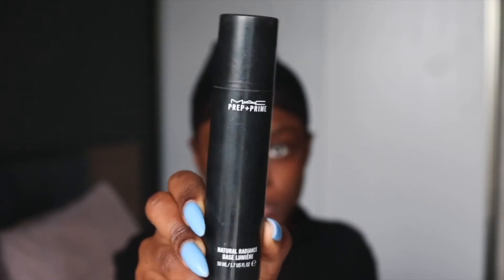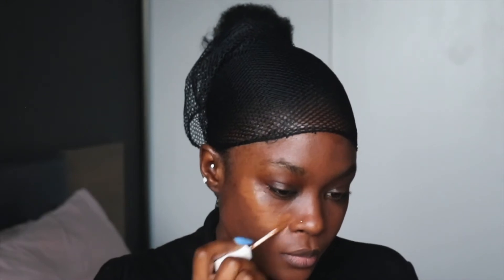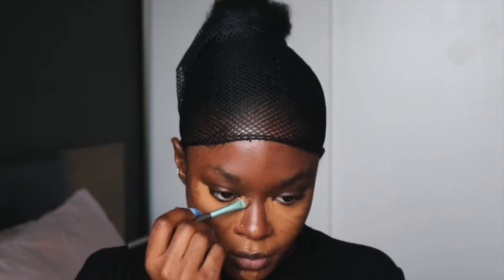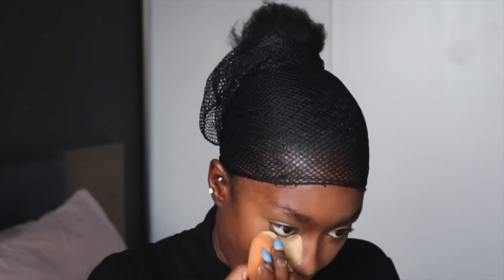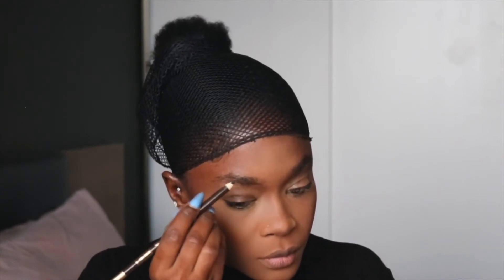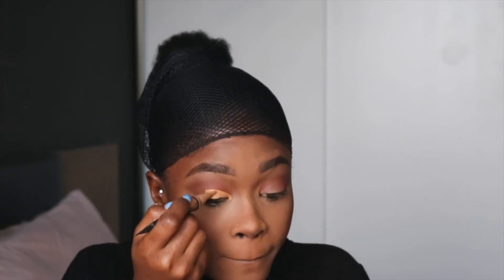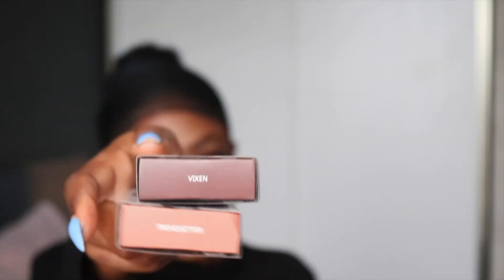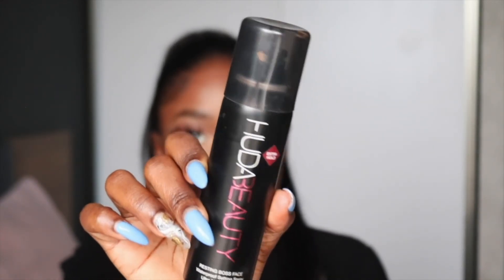GRWM: MY UPDATED SOFT GLAM MAKEUP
Hello friends, I hope you enjoyed watching this video. All the products used will be listed down below. It helps me a lot.

Products:
 Eyebrows
‣ NYX angled brush #18
‣ Revolution brow gel dark brown
 FACE
‣ MAC Prep+Prime
 ‣ Revlon colour stay foundation - Cappuccino + Inglot foundation
‣ Huda beauty setting powder - Kunafa
‣ MAC mineralized powder - Dark
‣ Inglot face powder
‣ Huda beauty setting spray
 ‣ Laura Geller Highlighter - Gilded honey
 EYES
 LIPS
‣ MAC lipliner - Chestnut
‣ MAC lipstick - Spirit
‣ Huda beauty liquid lipstick Trendsetter + Vixen

ninjoi. - Do It for Love